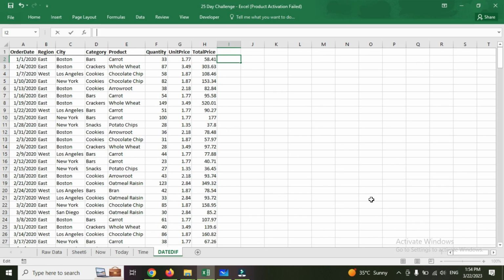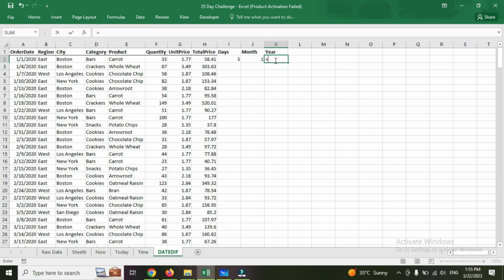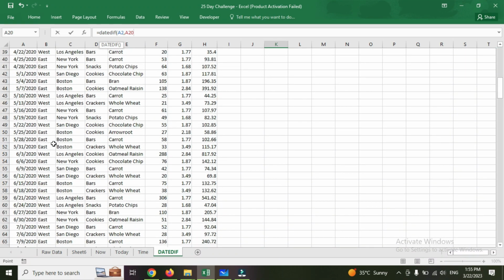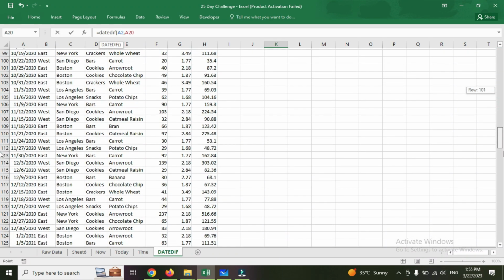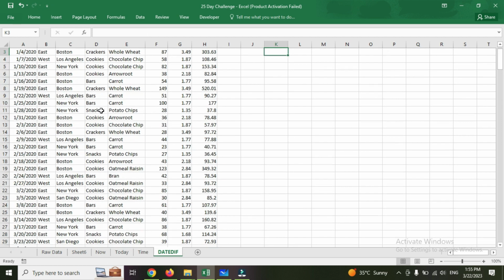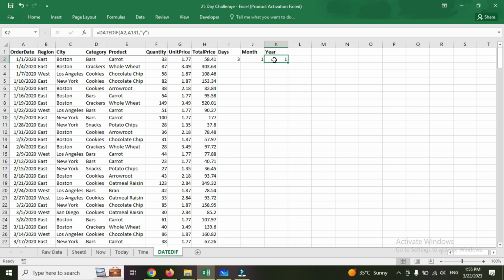DATEDIF Function in Excel | datedif formula in excel | Day 19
Hi Friends,

DATEDIF() Function in Excel | DATEDIF() in Excel | Day 19 - GokulTech

Welcome to Day 19 of our Excel series with Gokul Tech! In this tutorial, we're diving into the DATEDIF() function in Excel—a hidden gem that helps you calculate the difference between two dates. This powerful function is perfect for anyone needing to track time intervals in days, months, or years.

In this video, you'll learn:

How to Use DATEDIF(): Step-by-step guide on how to implement the DATEDIF function in your Excel worksheets.
Practical Examples: See how DATEDIF can be used to calculate age, service duration, or project timelines.
Advanced Tips: Learn about common errors and how to avoid them when using DATEDIF in Excel.
Combining DATEDIF with Other Functions: Enhance your calculations by integrating DATEDIF with other Excel functions for more complex data analysis.
By the end of this tutorial, you'll be able to effortlessly calculate date differences in Excel, making your data analysis tasks much easier.